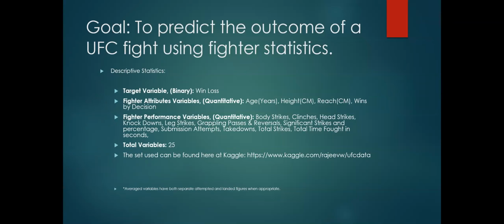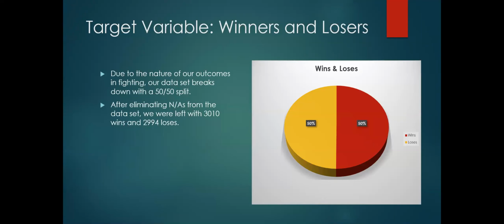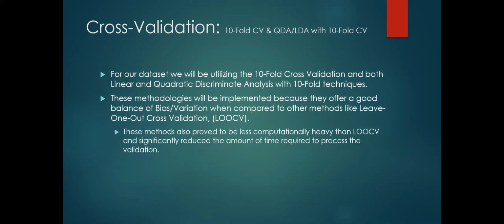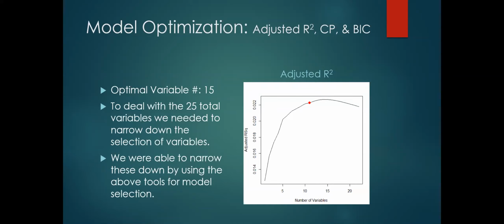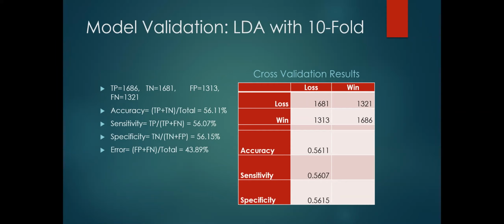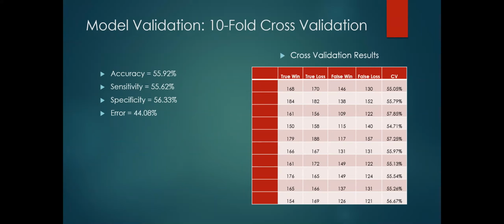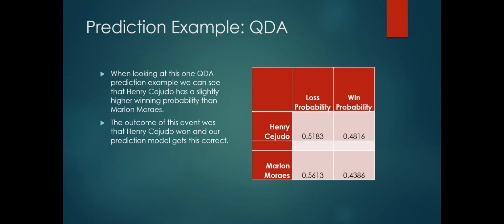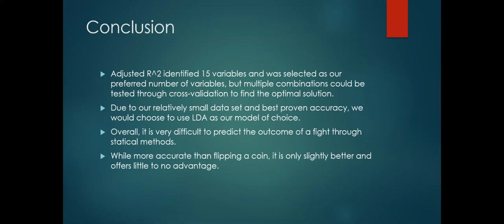UFC Analysis-Group 2